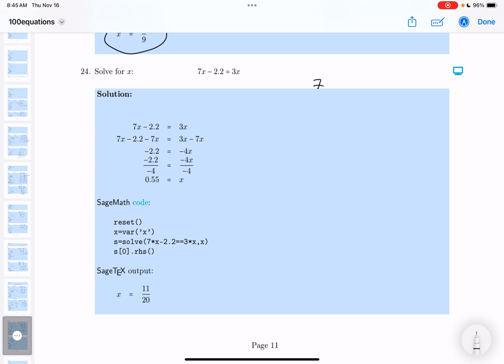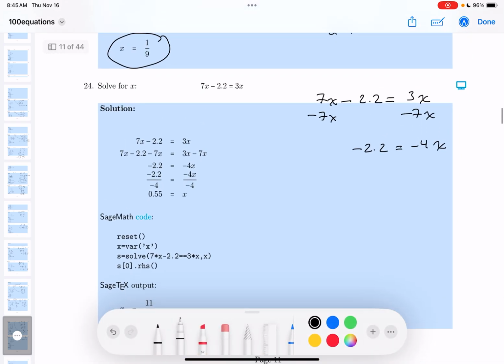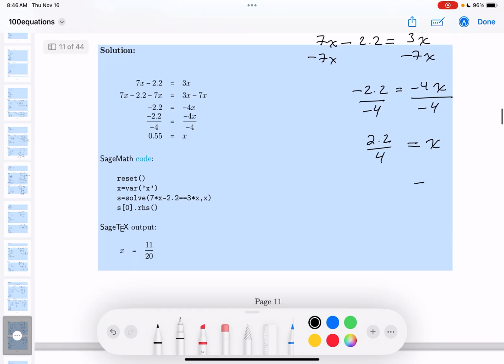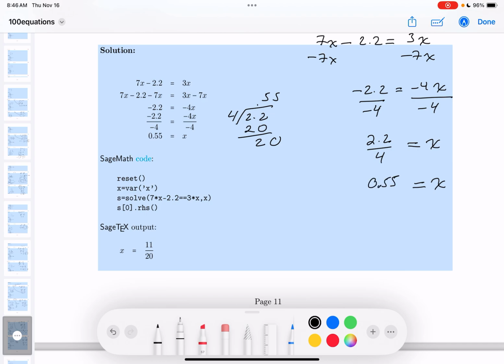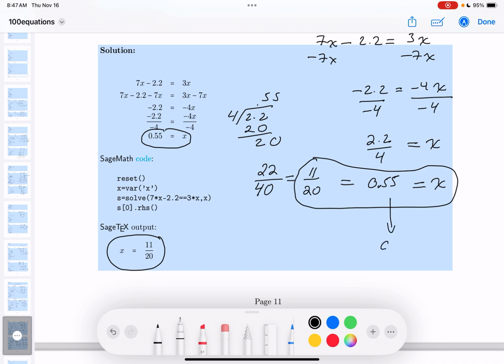bprp equations 24